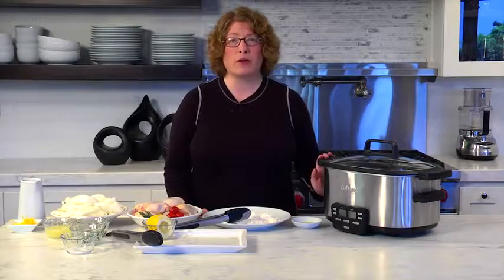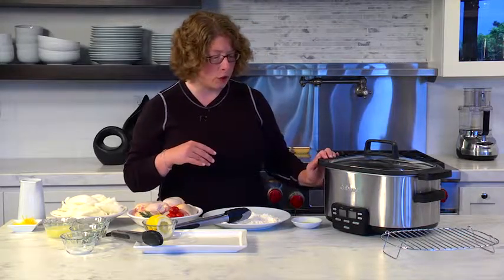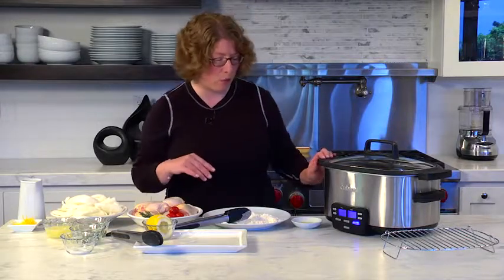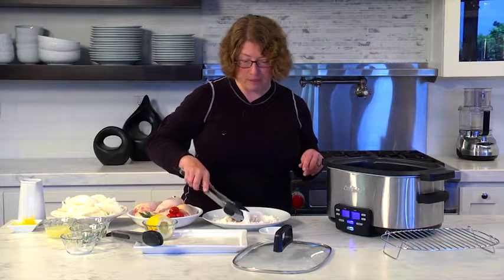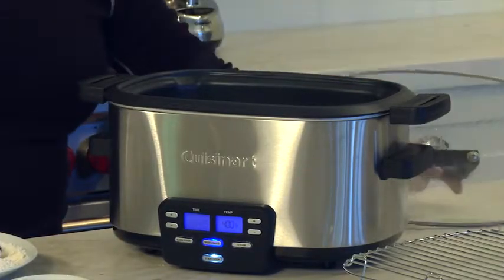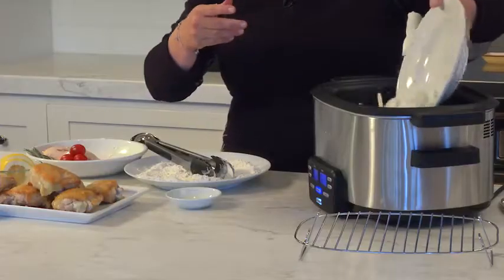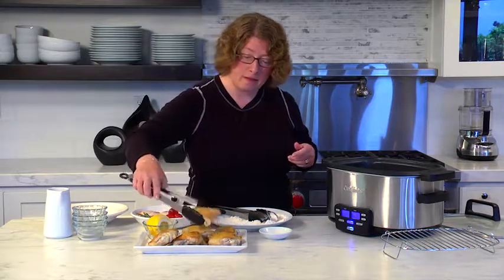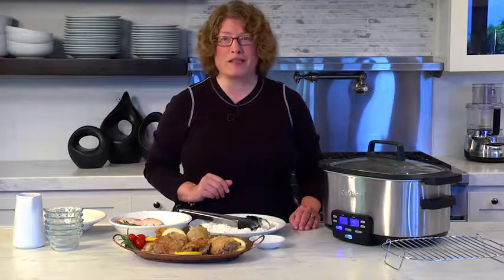Cuisinart MSC-600 3-In-1 Cook Central 6-Quart Multi-Cooker: Slow Cooker, Brown/Saute, Stea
One touch switches modes when recipe calls for combination cooking. Extra-large blue backlit LCD display with easy-to-read time and temperature settings. Removable 6-quart nonstick aluminum cooking pot. Glass lid with cool-touch handle for clear view and comfortable handling. Dishwasher-safe removable parts for effortless cleanup, Steaming rack included, Limited 3-year warranty. 3 fully programmable cooking functions Slow Cook on high, low, simmer or warm for up to 24 hours, includes automatic Keep Warm feature. Ships in Certified Frustration-Free Packaging.